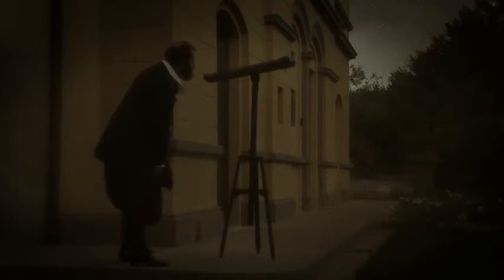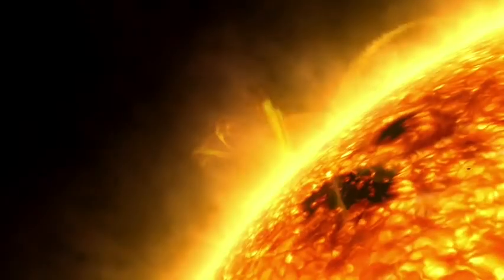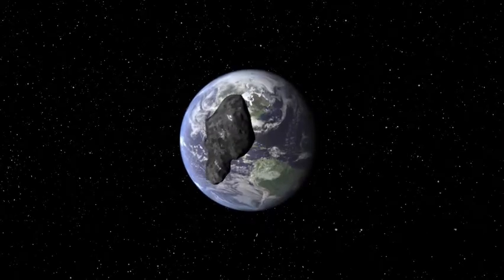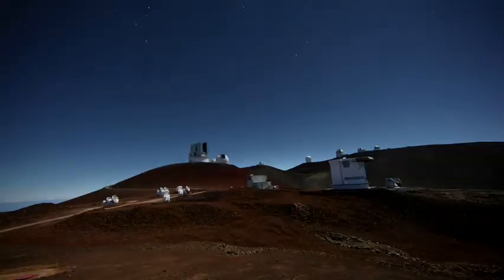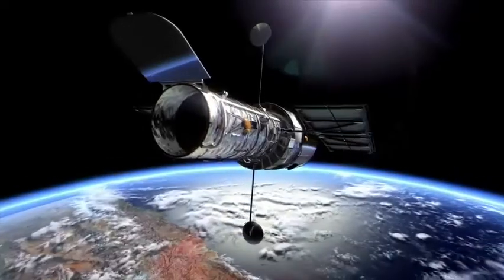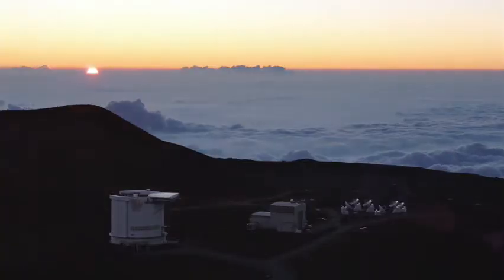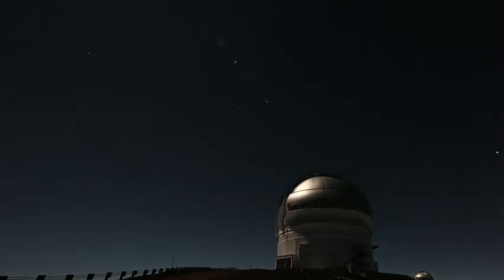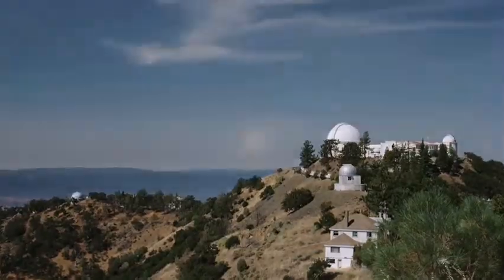400 Years of the Telescope - Trailer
Official trailer for the PBS documentary "400 Years of the Telescope" that will be aired April 9, 2010 on PBS.